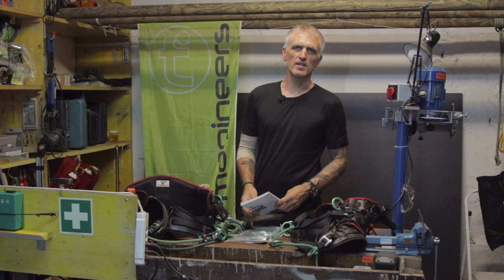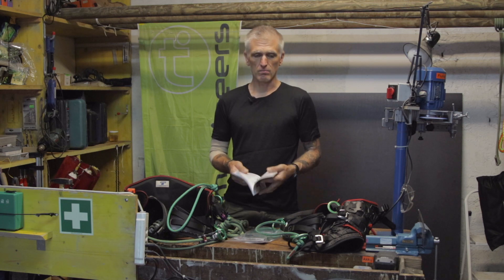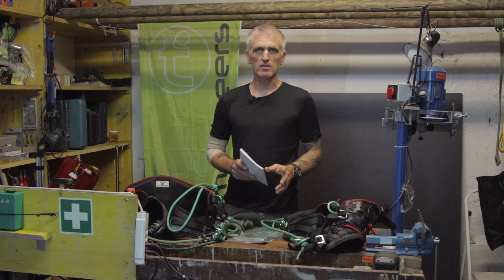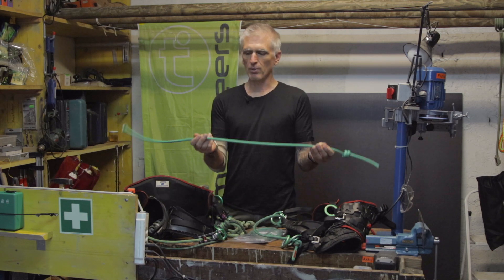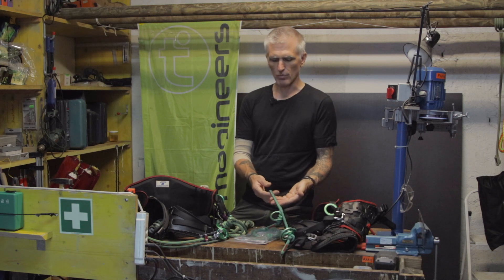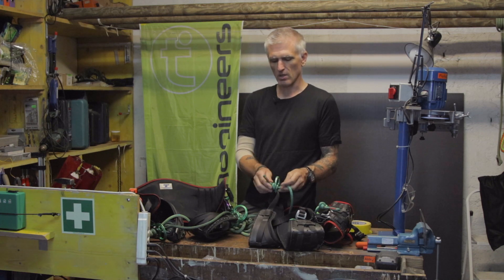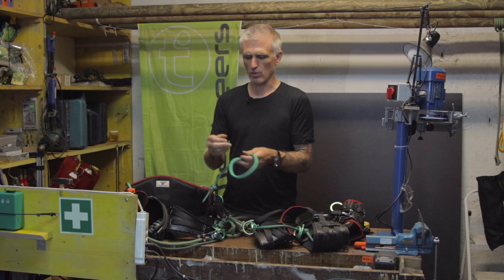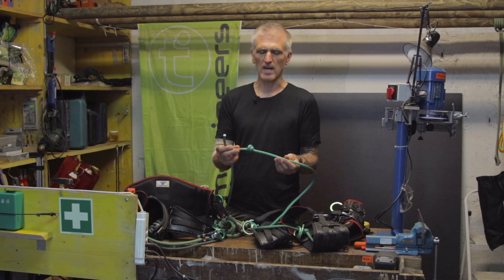treeMOTION rope bridge inspection and fail criteria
This video discusses the process of inspecting the rope bridge on a harness of the treeMOTION family, as well as identifying fail criteria.

Downloads